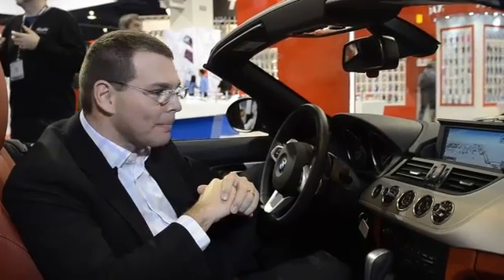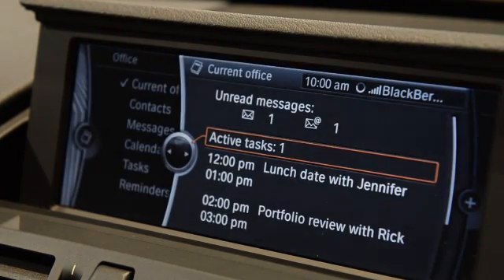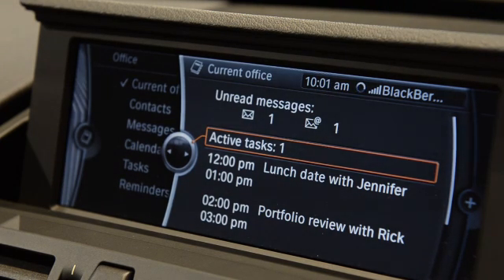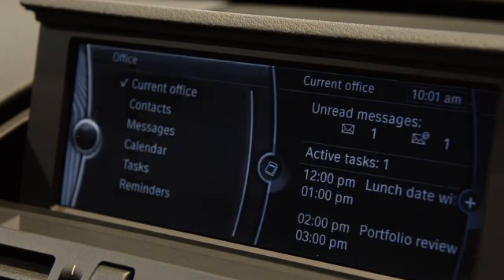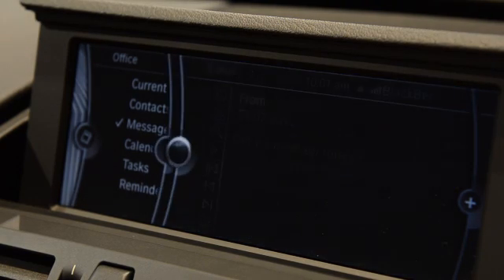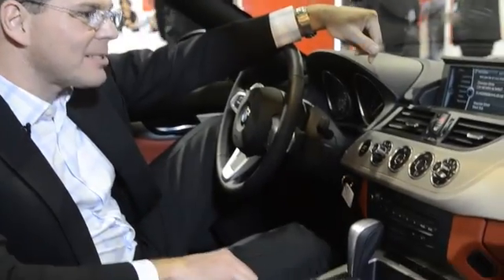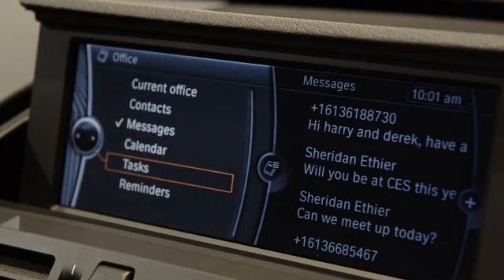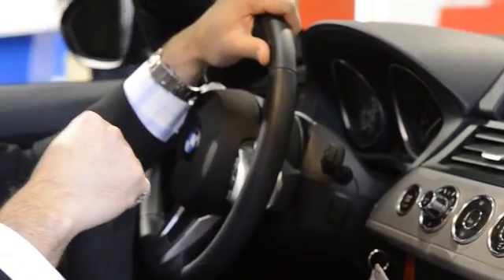2011 CES: BMW Z4 with QNX-powered ConnectedDrive System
Visitors to the QNX booth at 2011 CES got a first-hand look at the ultra-cool BMW Z4 roadstar, equipped with the BMW ConnectedDrive® system. Powered by the QNX Neutrino OS, this innovative system uses  text-to-speech technology to read out emails, text messages, and other information from Bluetooth smartphones.